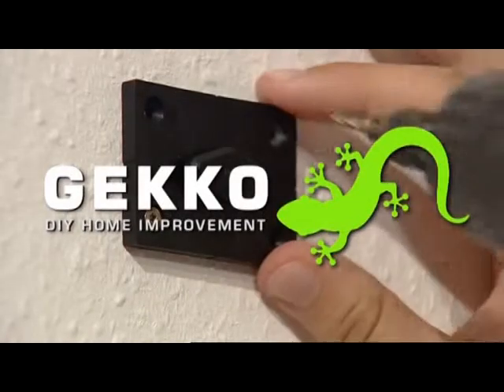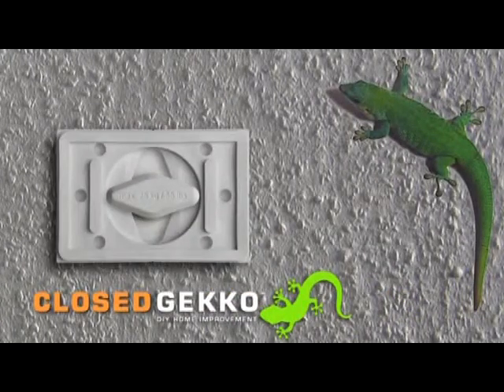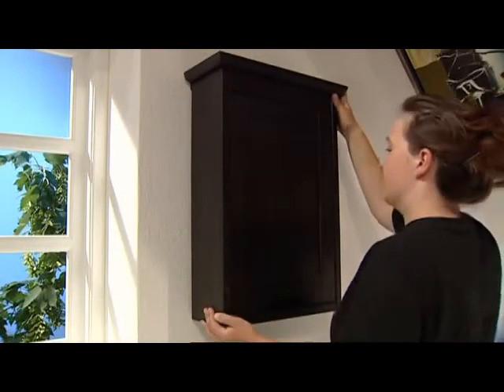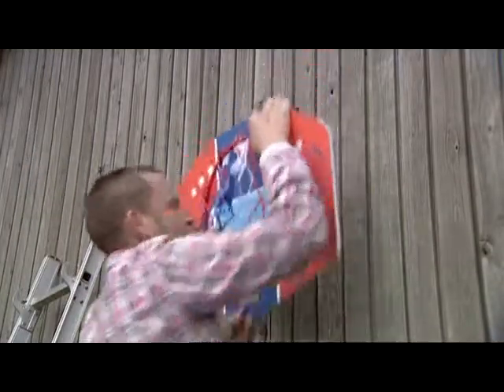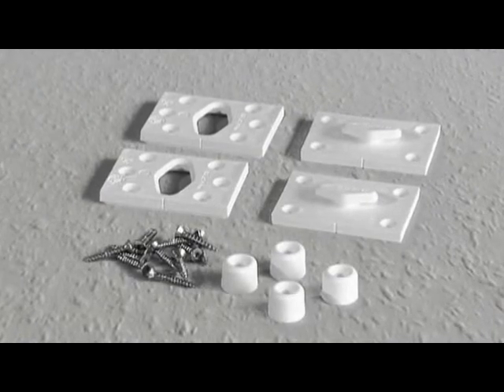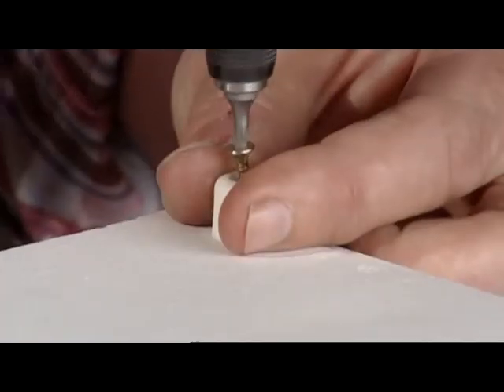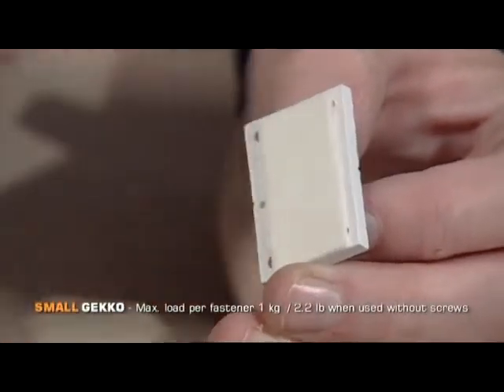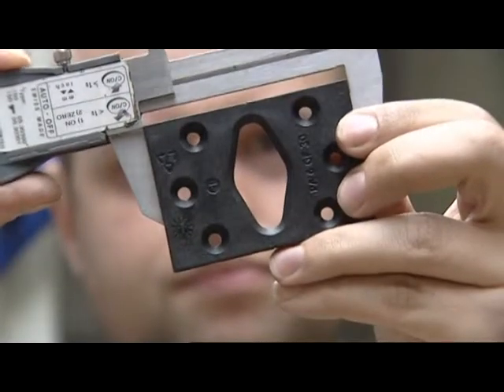Gekko universal fasteners - Presentation video 2009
Get a grip with Gekko! The new universal fastener that makes fixing to walls and ceilings child's play. Here's a new way to hang, mount or fix almost anything - a simple universal fastener that takes the sweat out of permanent or temporary fixing things to other things. Hang a picture, shelf unit, loudspeaker, mirror - whatever. It's simple, inexpensive, and easy!